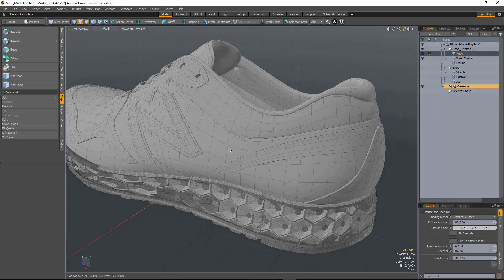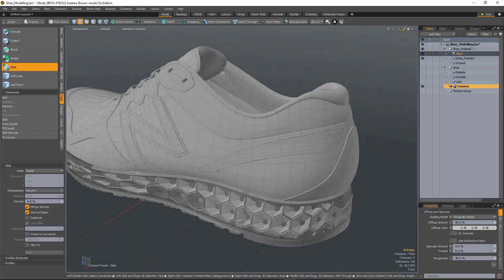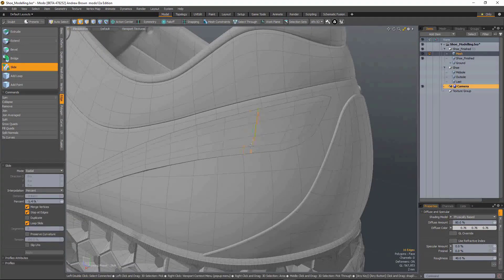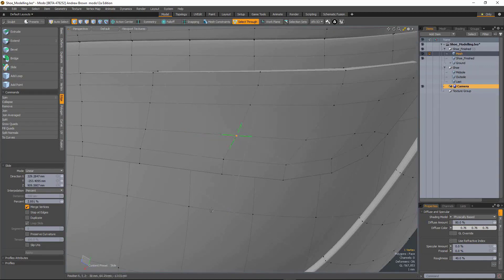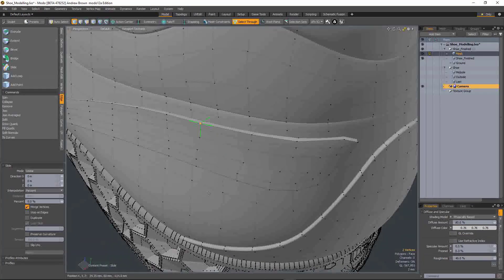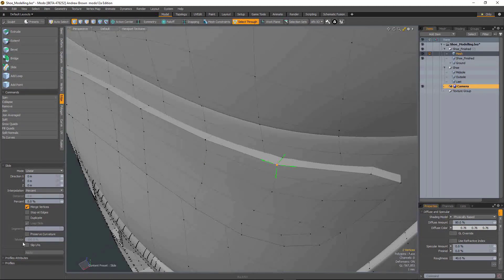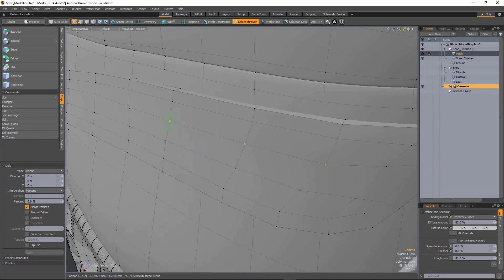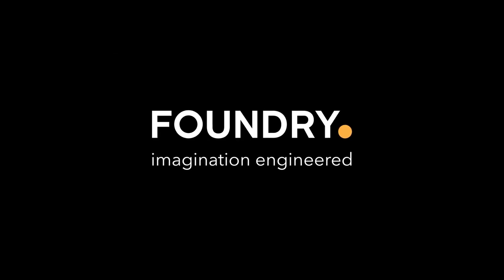MODO 12 Vertex Slide Tool